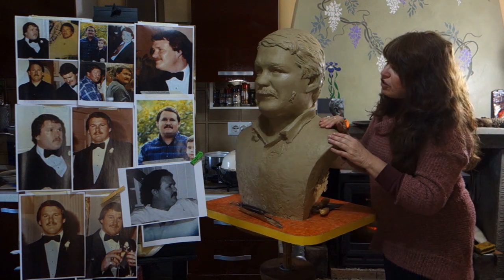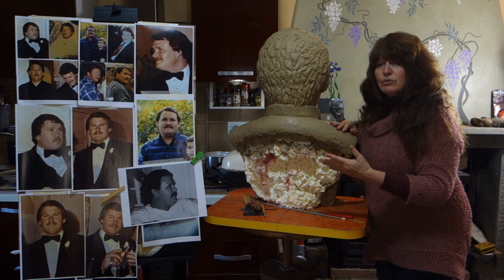Sculpture: The Commission Changes Again - Stuart Portrait 2023 02 09 Sculptor Kelly Borsheim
What to do when the client changes ~ again ~ the parameters of the art commission?  I explain to you about this sculpture portrait work what the changes are and then what I will do about it.

My client is an ocean away and we have never met (nor can I ever meet the subject).  Thus, I show you some of the types of images I have created to communicate visually how the progress of this job is advancing, as well as to ask him what he truly prefers.  A picture is worth a thousand words!

Communication is perhaps the most important quality to have when working on a commissioned work of art.  That, and of course, the ability to do the job.  But it can be very satisfying in making someone else's dream come true.
Let us hope that is how this work goes.  :-)

Hit the little bell if you would like to receive notifications of new postings.  Your interaction helps me to development content that you and hopefully others will find interesting and/or useful.

Happy creating or collecting!
Kelly Borsheim, artist

My other shops [affordable art options, especially for gift-giving]:

Art, plus digital papers, vintage Italian posters, and arty gift tag print-ables:

and
Fine Art America (great for ordering fine art papers and frames, shipped to you, ready to hang, plus household items and some clothing)